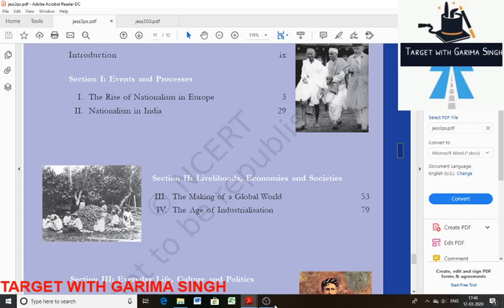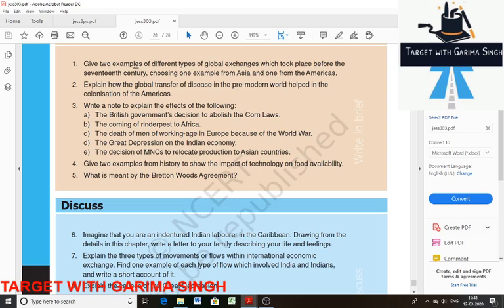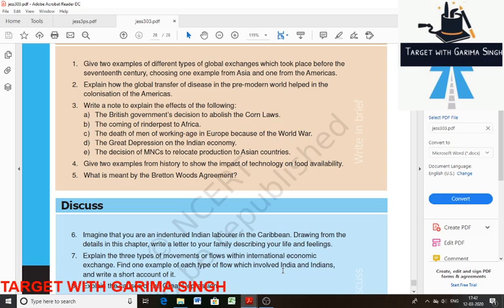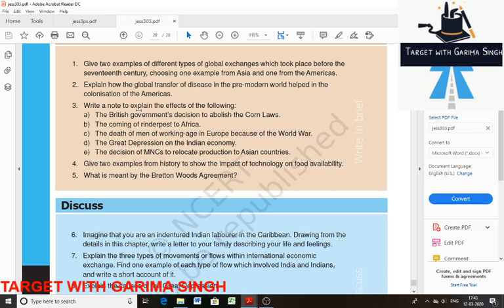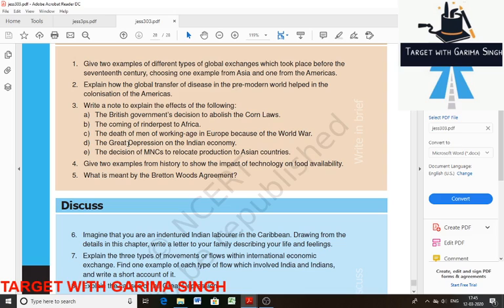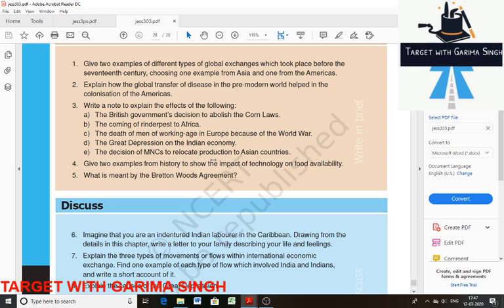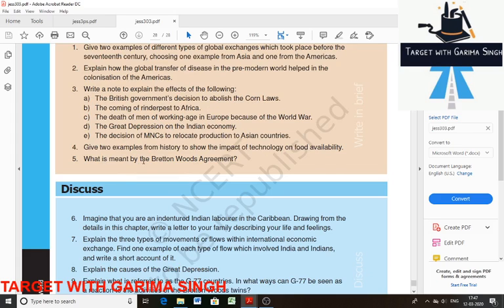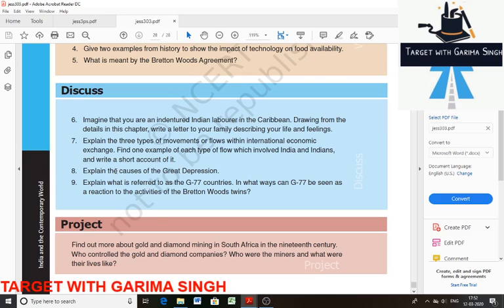Class10 History CHAPTER3 Themakingofglobalworld NCERTSOLUTION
class 10-History
chapter 3 - THE MAKING OF GLOBAL WORLD
NCERT SOLUTIONS